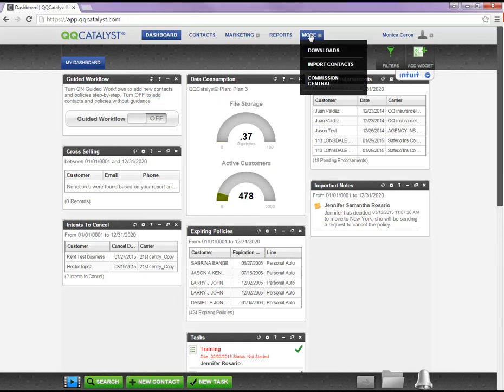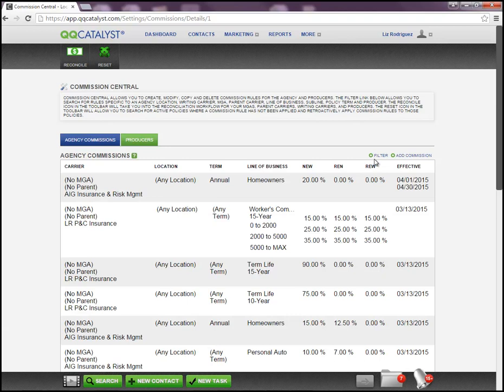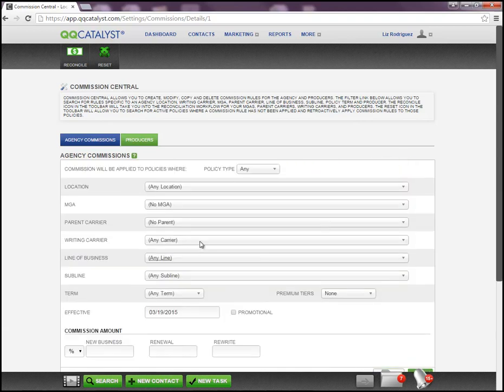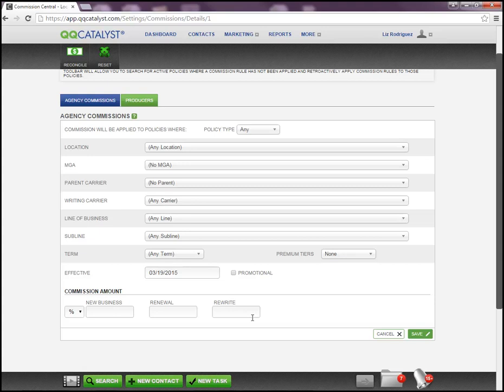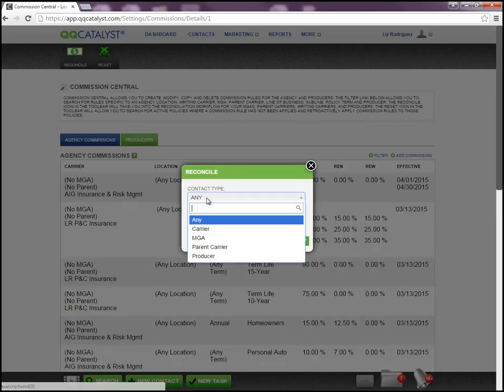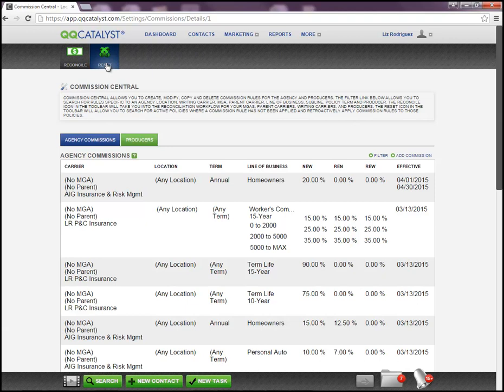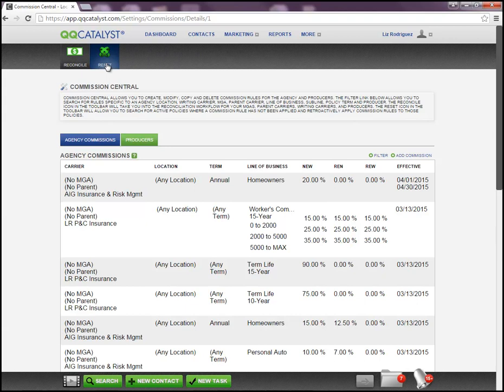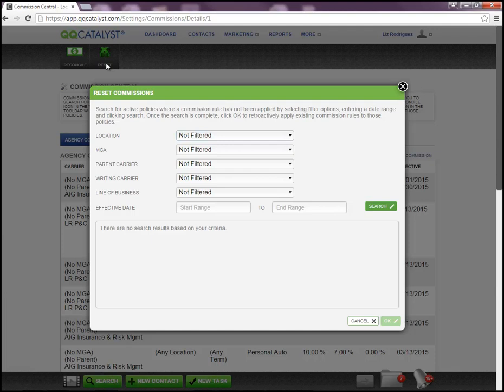QQCatalyst - Feature Overview Of Commission Central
This video overview is of the Commission Central tool within the QQCatalyst Agency Management System.